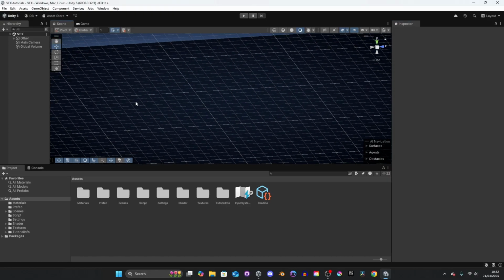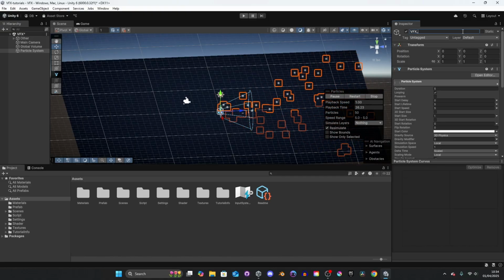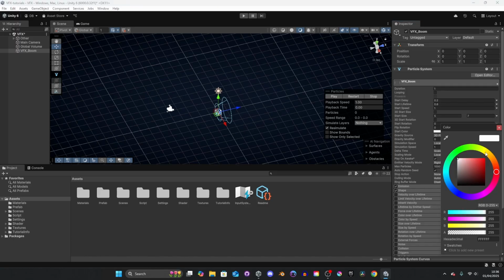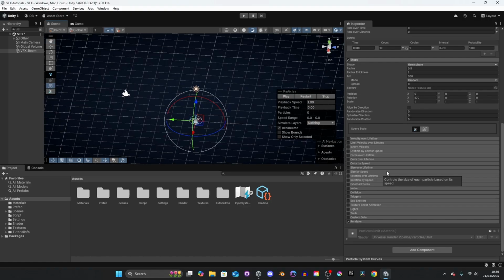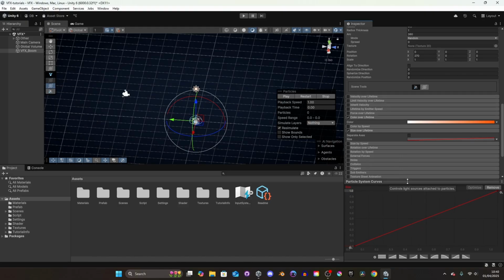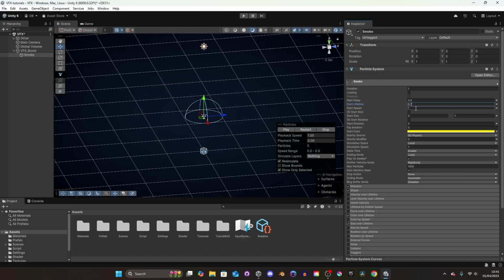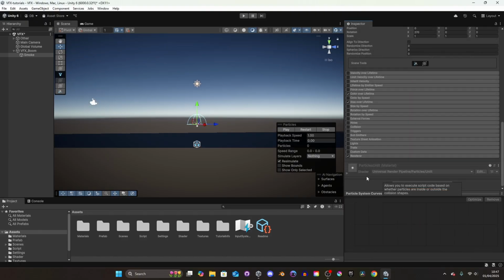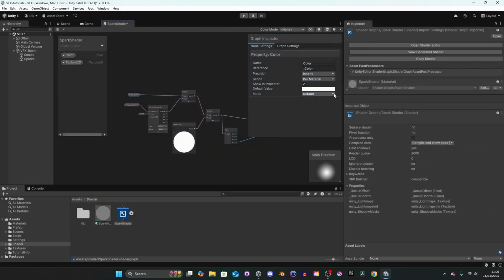Simple VFX explosion for beginners - Tutorial Part 01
In this tutorial I will show you how to make a small simple visual effect explosion using Unity particle effects system.